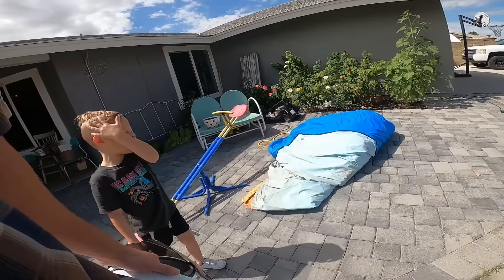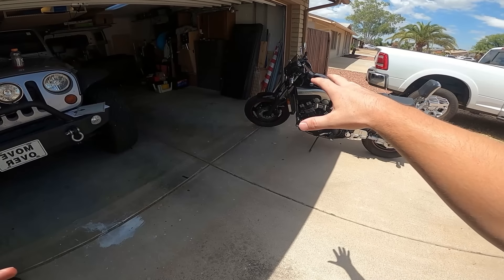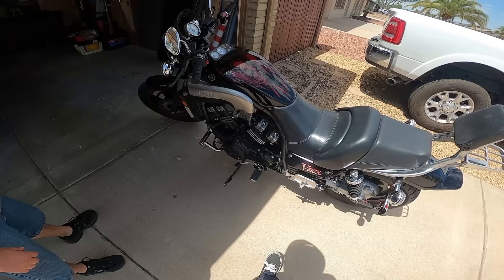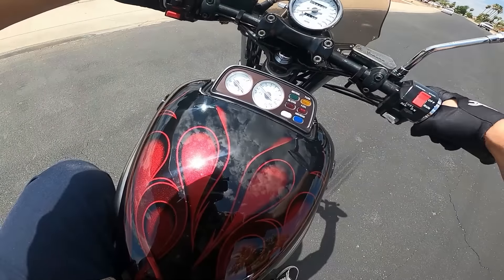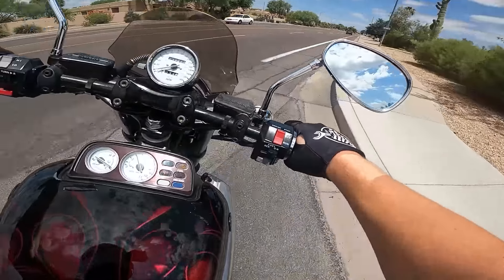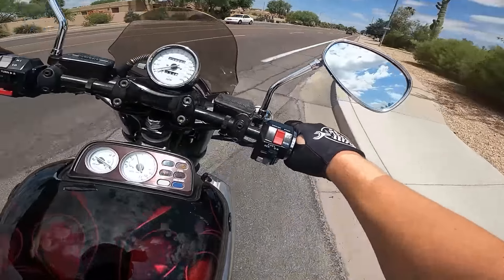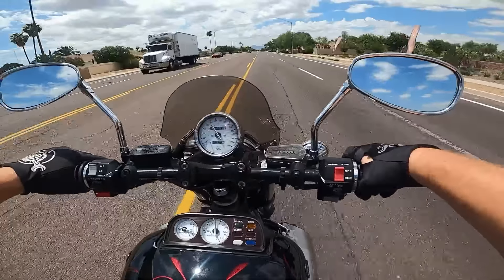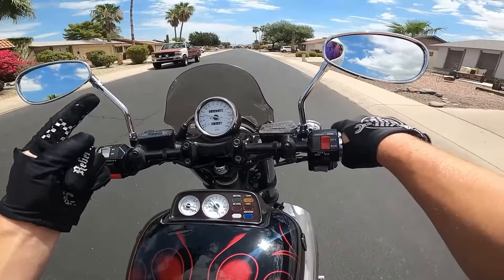It's A Death Trap! Finally Found a Yamaha V-Max MONSTER MUSCLE CRUISER!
I've been searching for the vmax for a long time now and finally found one. This is a 2007 2nd generation Vmax 1200! These bikes are absolutely insane! Tag along as I do my initial test ride and share my thoughts and impressions.

tags: yamaha vmax v max ride review impressions walk around voodoo exhaust

How Much I Make Doing YouTube I Load My Motorcycles (Big Boy Ramps) To Ride on One Wheel One Wheel Riding How To Buy Used Motorcycles